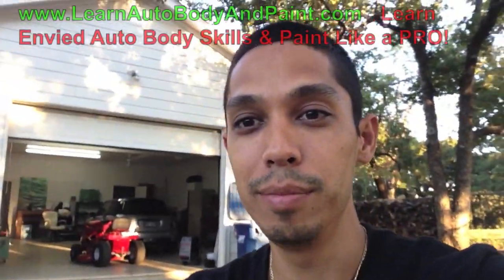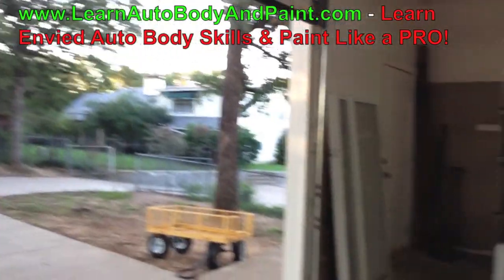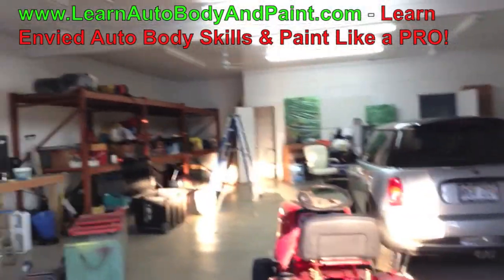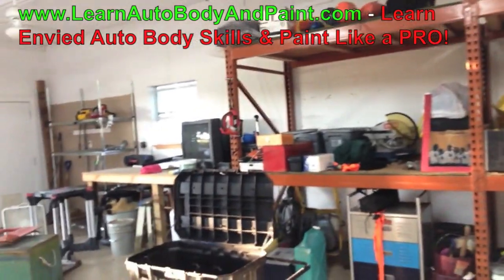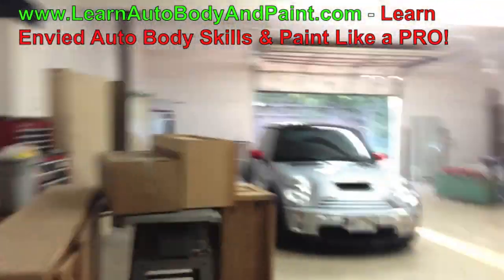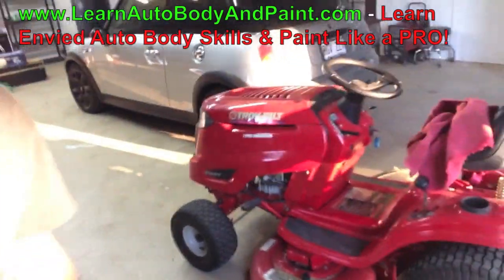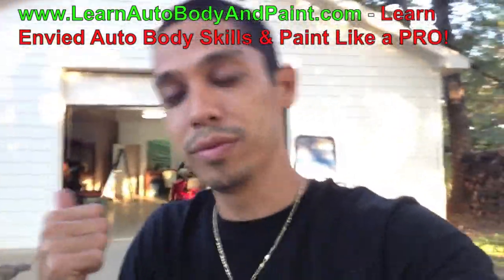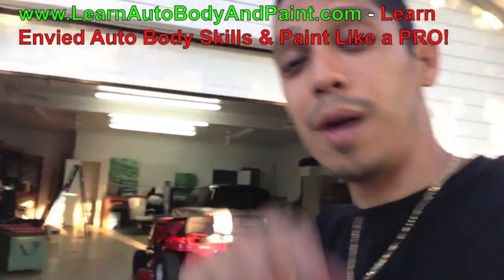Learnautobodyandpaint.com new DIY head quarters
Hey!

Just made a new video showing you around the shop!

Talk soon!

Tony

Get A Free 85 Page Auto Body & Paint Manual + 7-Day Video Boot-Camp Access